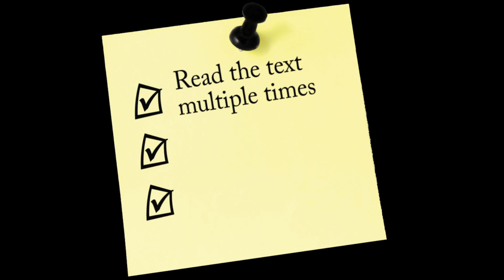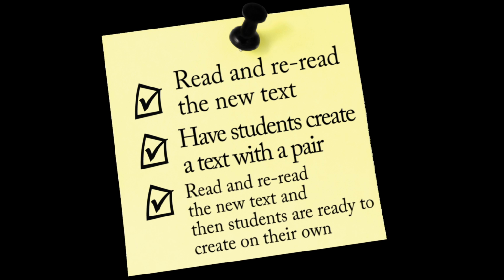Reading Supports for Multilingual Learners - Week 4 eCALLMS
eCALLMS
Dr. Elizabeth Mahon